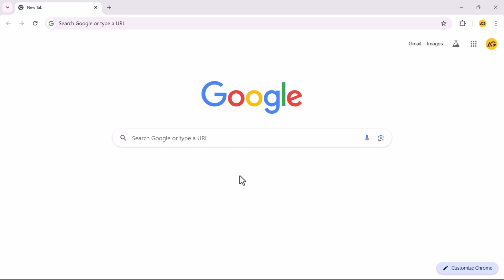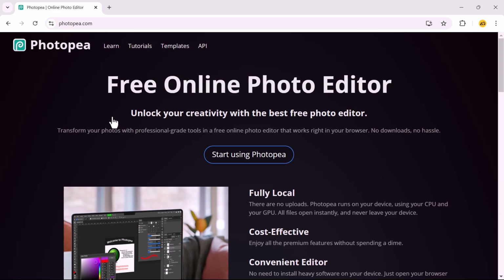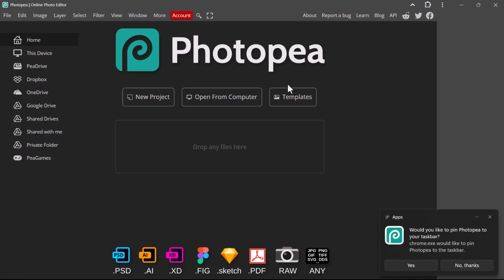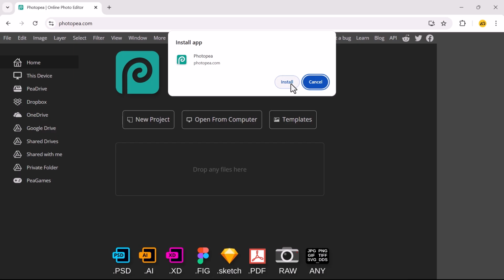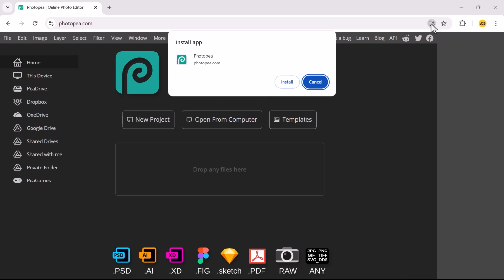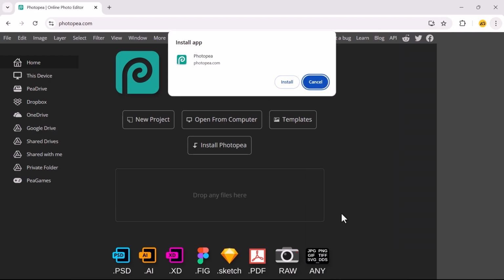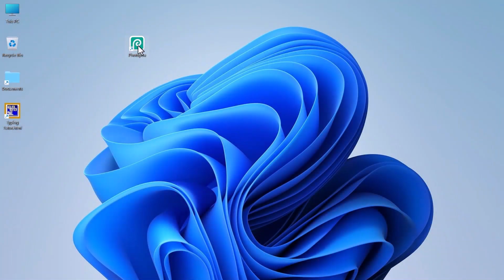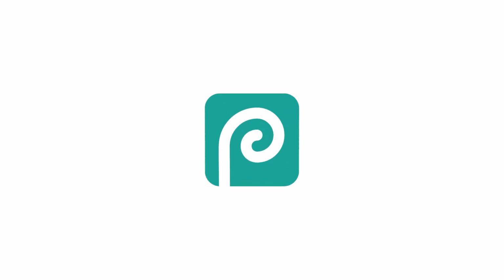How to Install Photopea on a Computer in 2024 | Install Photopea on Windows or Mac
How to Install Photopea on Computer in 2024 | How to Download Photopea on pc

Learn how to install Photopea on a computer in 2024! This guide will show you step-by-step instructions for how to install Photopea on Windows, Mac, or laptops. Discover how to download Photopea on a PC and set it up for seamless use. Whether you're learning how to install Photopea on a Windows PC or laptop, this tutorial covers everything you need, from downloading Photopea to installing it on your device. Get started with Photopea today and unlock its powerful editing tools!